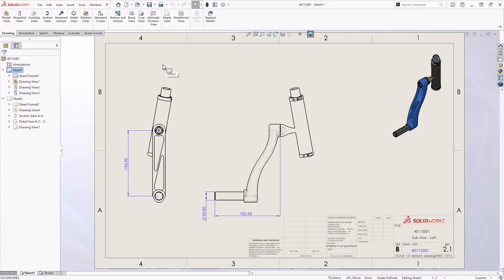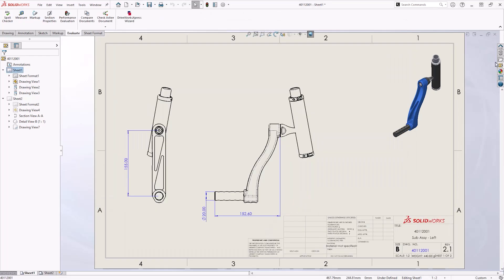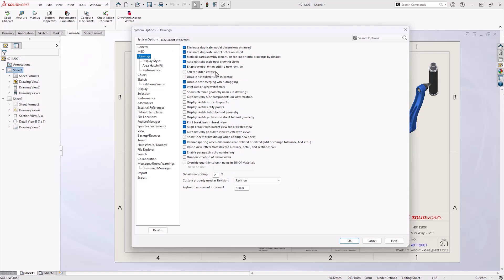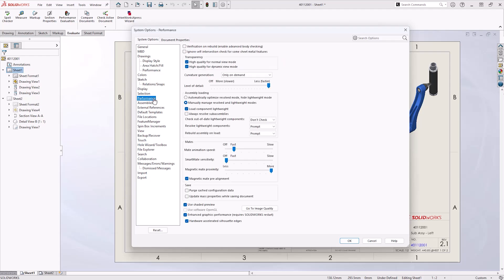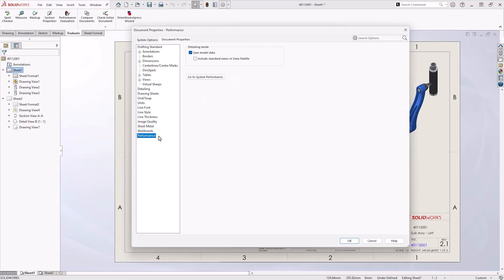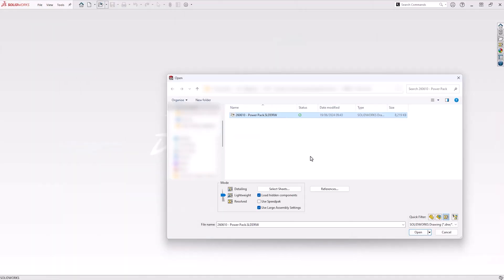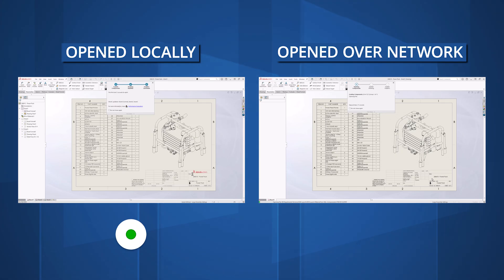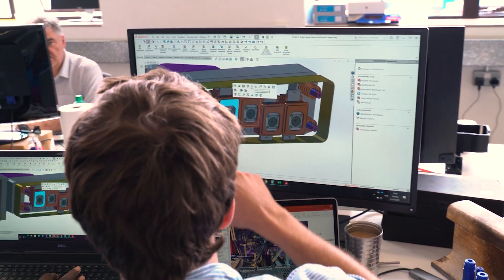Top 5 Tips to Improve SOLIDWORKS Drawings Performance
Discover our top 5 tips for improving drawings performance in SOLIDWORKS.
Find out what settings you can change for better drawings performance, what SOLIDWORKS open modes do, and best practice for working efficiently with technical drawings.

To learn how to set up templates and drawing borders in SOLIDWORKS, book yourself onto our professional SOLIDWORKS Drawings training course